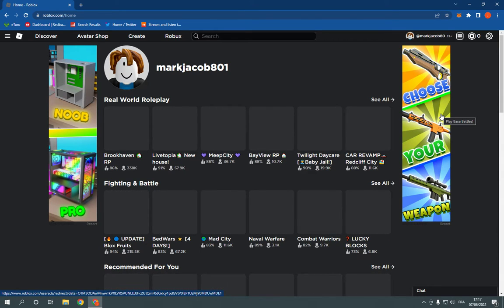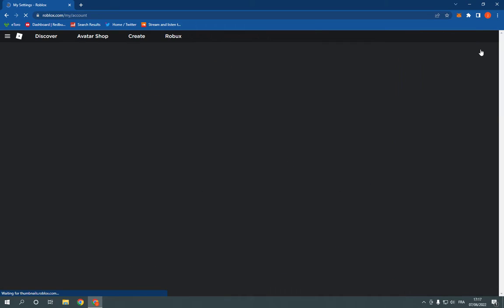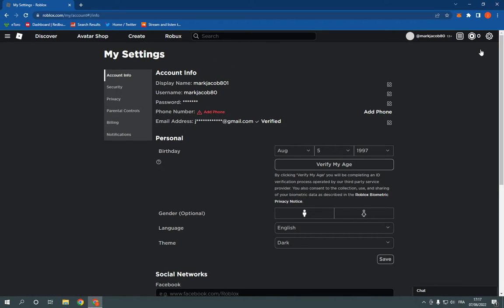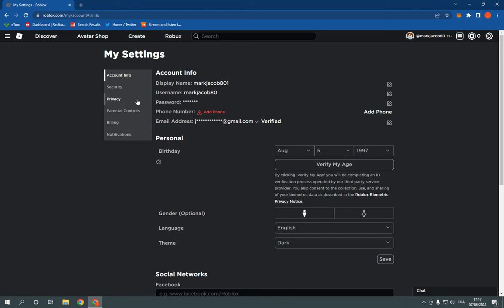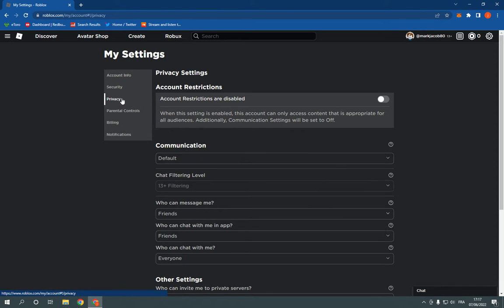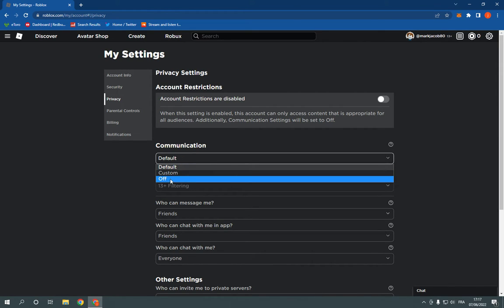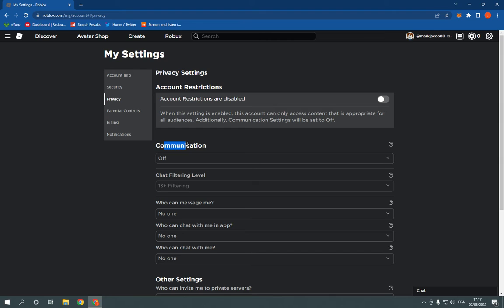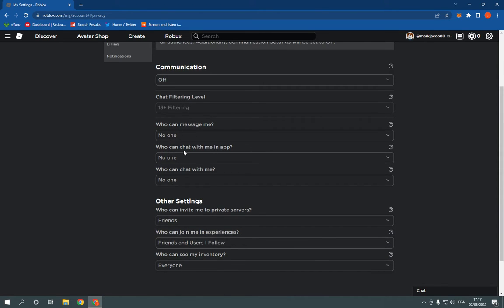How To Turn Off And Disable Communication And Messages on Roblox PC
in this video we discuss :